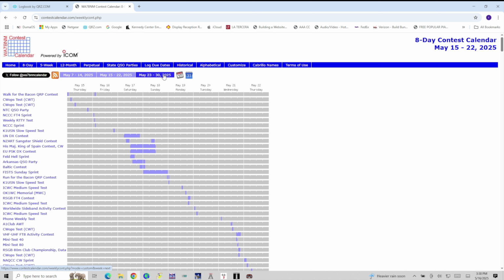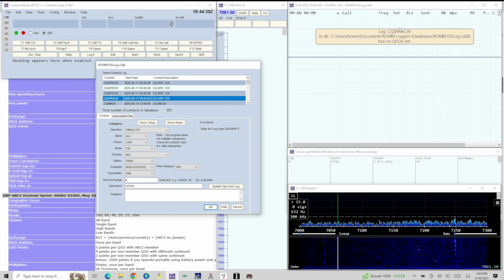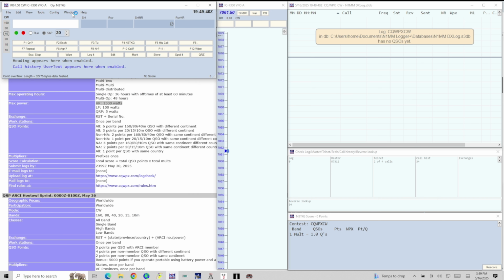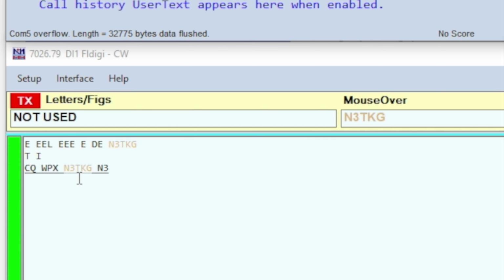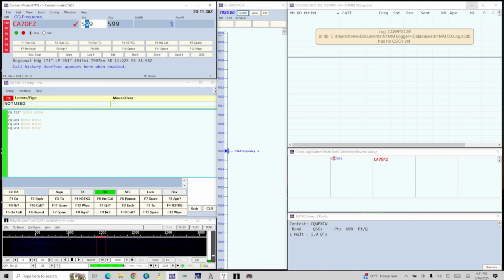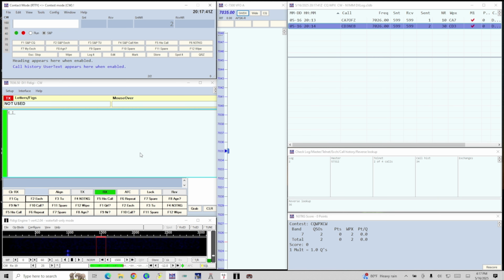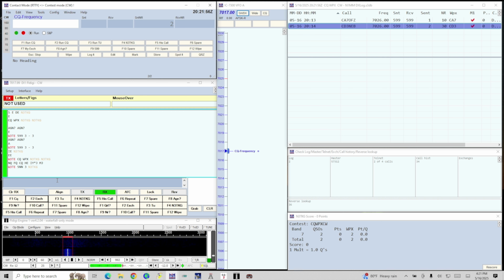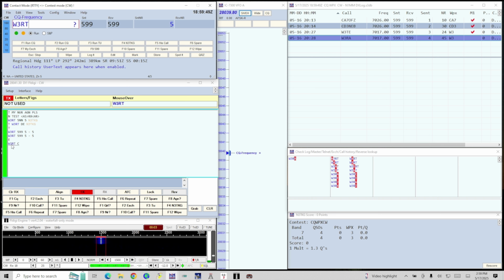Get ready for the CQ WW WPX CW CONTEST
Get ready for the CQ WW WPX CW CONTEST! 🌟 Join us as we dive into everything you need to know about this thrilling event that gathers amateur radio enthusiasts from around the globe. In this video, we’ll cover essential tips to maximize your experience during the CQ CW segments. If you are new to the WPX CW CONTEST, there's something here for you Tune in and prepare yourself for an action-packed weekend of friendly competition, global connections, and unforgettable memories.

0:00 Intro
1:06 The contest
5:00 N1MM setup
6:54 How to participate without knowing morse code
10:52 How to participate
17:00 Modes of contesting - Calling CQ
30:07 Modes of contesting - Answering CQ